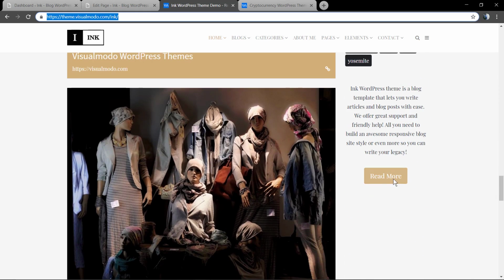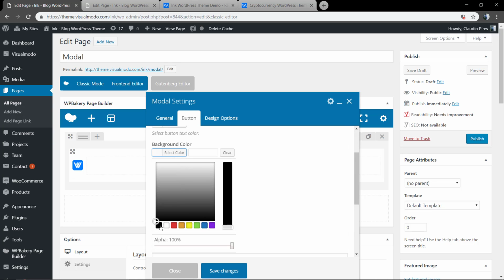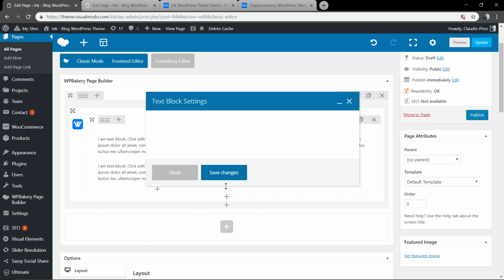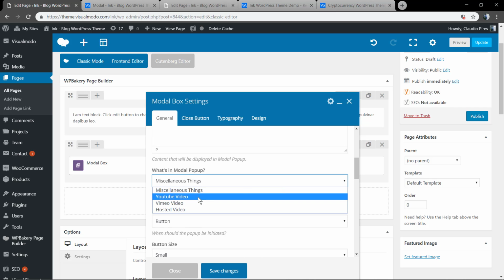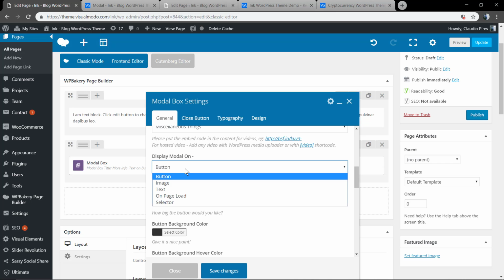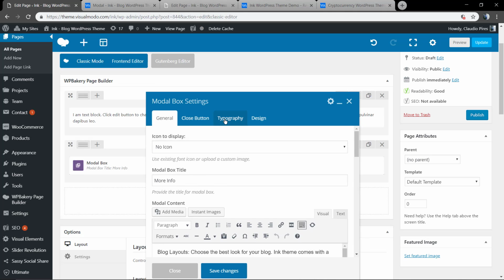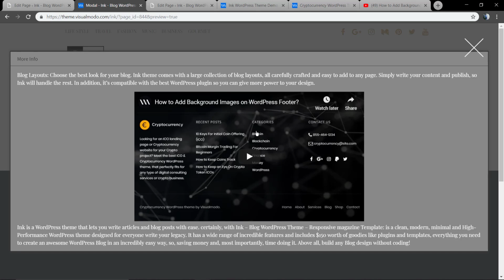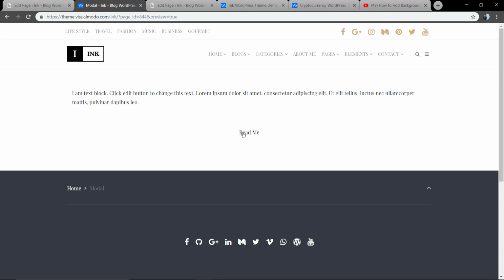How To Use Modal Elements In WordPress? Visual Elements & Ultimate Addons Plugins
In today's WordPress video tutorial we'll learn how to use the modal elements in your WordPress to show your content and extra information into a fully customizable pop-up window in a simple and easy way using 2 different elements. The Visual Elements Modal and the VC Ultimate Add-Ons Modal Box elements.